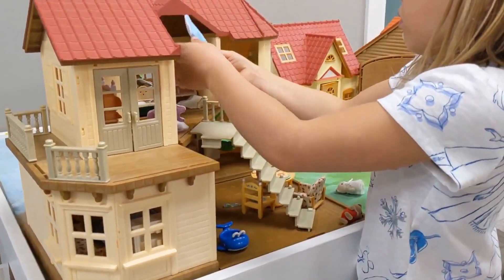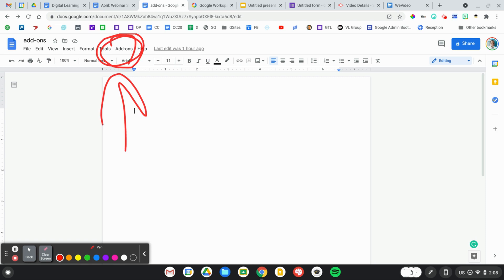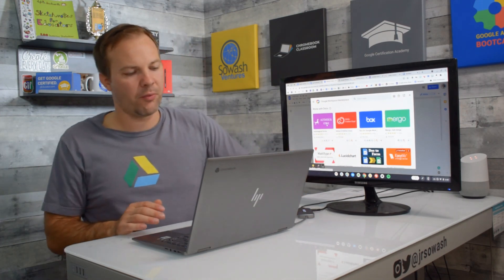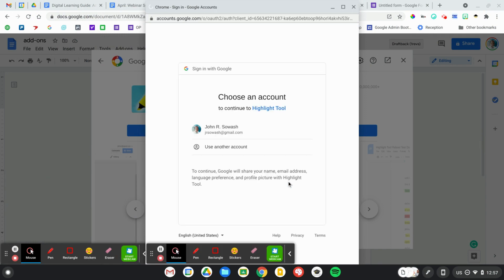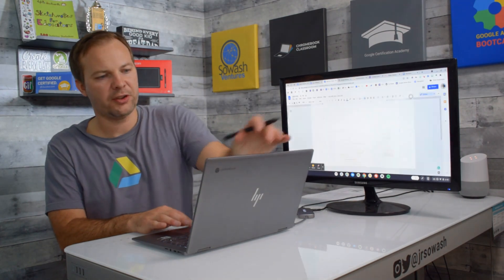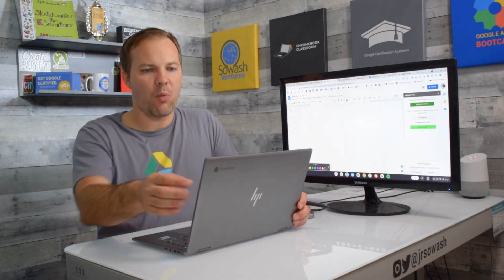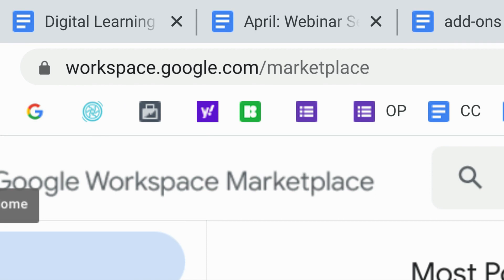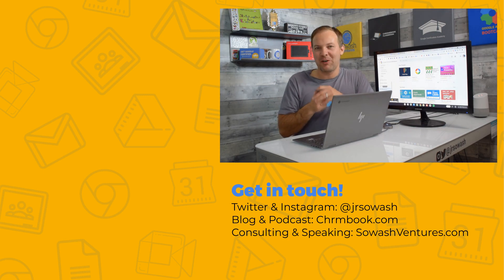Accessorize Google Drive with add-ons (boost your productivity!)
Add-ons are like accessories for Google Docs, Slides, Sheets, and Forms.

Add-ons offer advanced features that aren't natively available in the Google Drive Suite.

These helpful utilities can improve your writing, enhance the visual appearance of your presentation, and supercharge your ability to collect and manipulate spreadsheet data.

Add-ons can help teachers work more efficiently AND provide additional support for students as they write papers, turn in math homework, or learn a foreign language.

Let's accessorize Google Drive with some add-ons!

Table of contents:
0:00 accessorize Google Drive!
0:40 Add-ons for Google Docs
3:18 Using add-ons
4:13 Add-ons for Google Slides
4:30 Add-ons for Google Forms
4:48 John's favorite add-ons